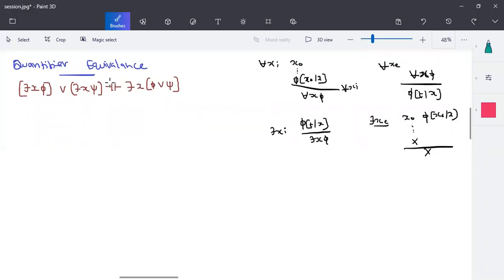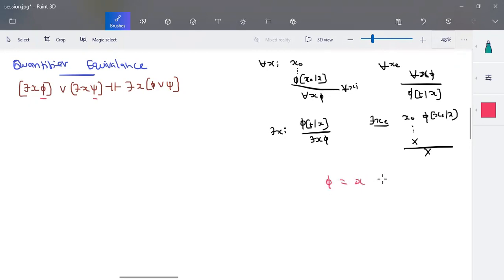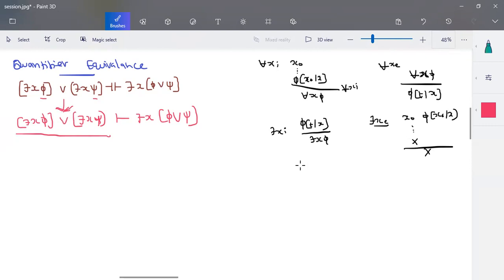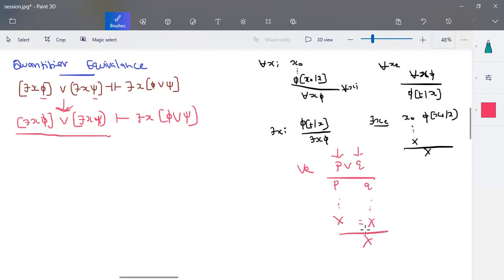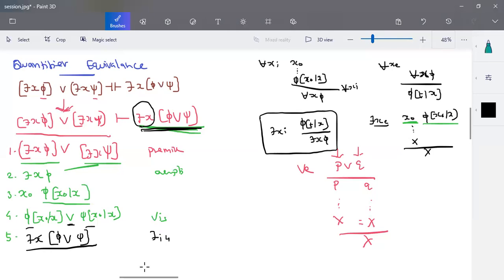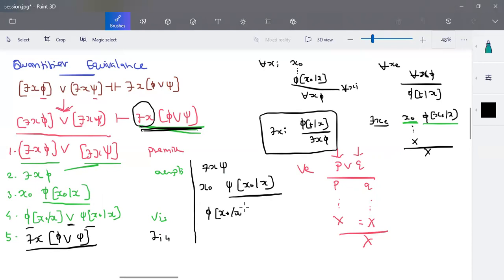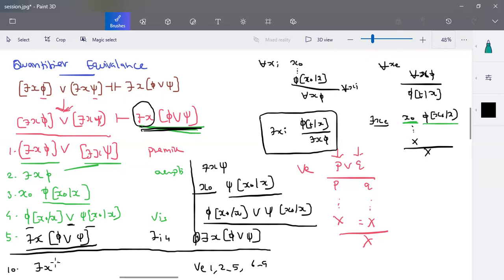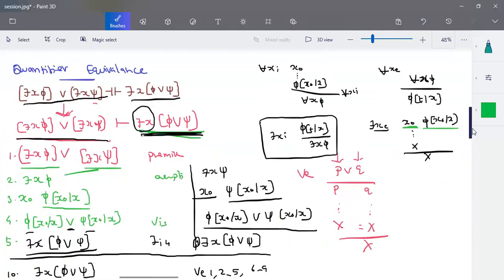Computational Logic - Quantifier Equivalence